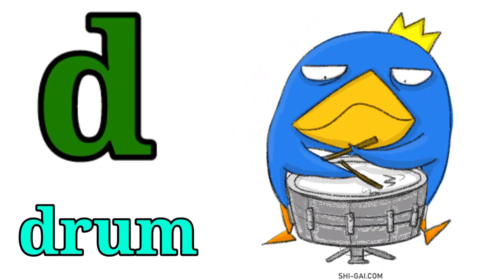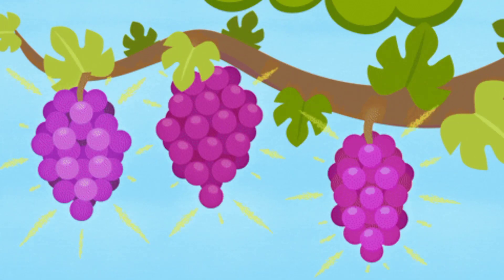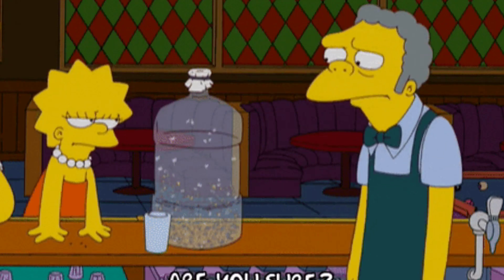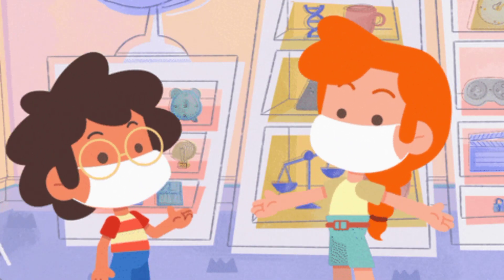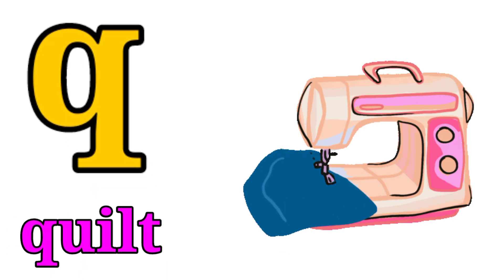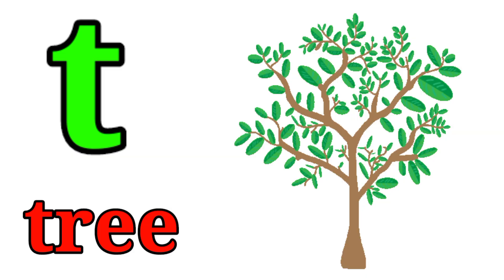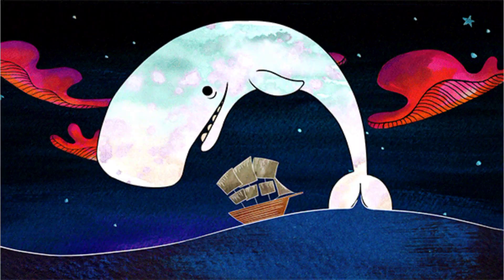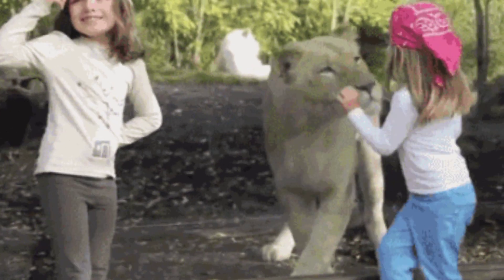abcd - small alphabet,abcd song,ABC alphabet song,a for apple,a for apple b for ball,phonics song 3D